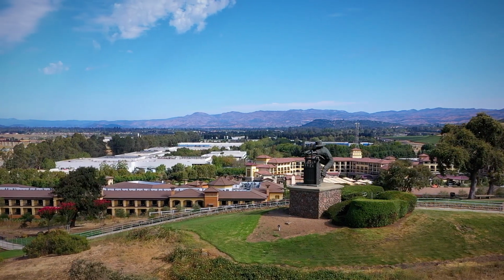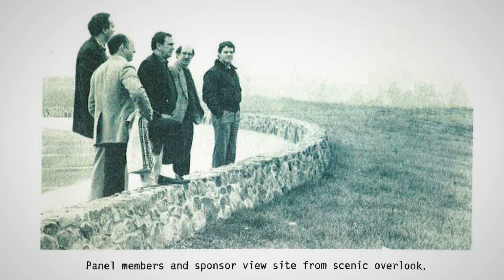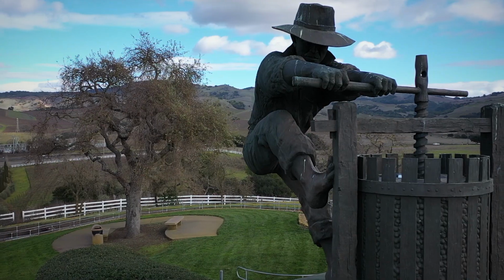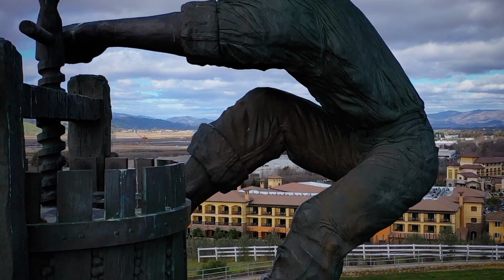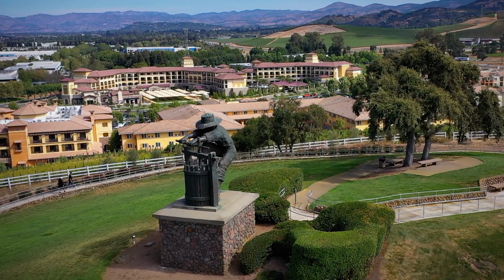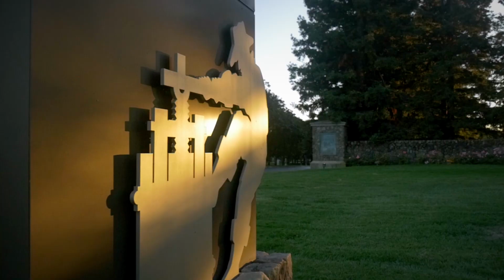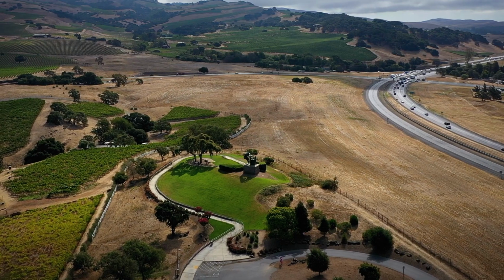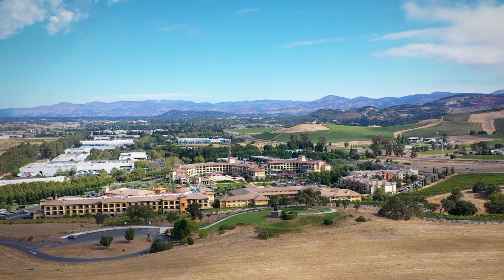The story of Napa Valley's famed Grape Crusher Sculpture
Ever wonder about the story of Napa Valley's famed Grape Crusher sculpture? This short video explains the inspiration and design of the iconic sculpture that anchors the south end of Napa Valley, CA, and features interviews with sculptor Gino Miles, designer Michael Vanderbyl and developer Peter Bedford, who commissioned Vanderbyl's 2D logo to be transformed into the 3D sculpture that we see today. Our thanks to Napa Valley Commons, who commissioned and provided the video.